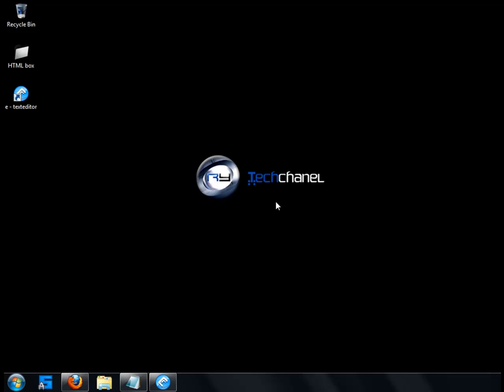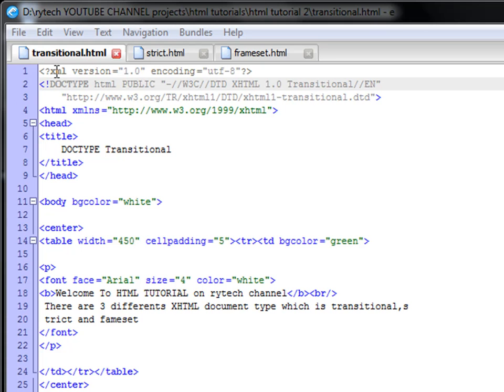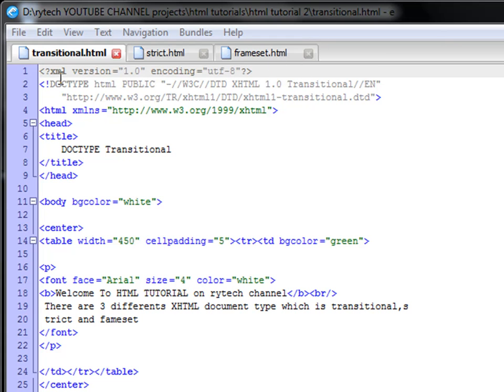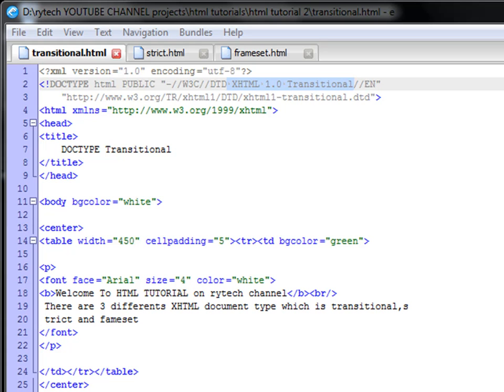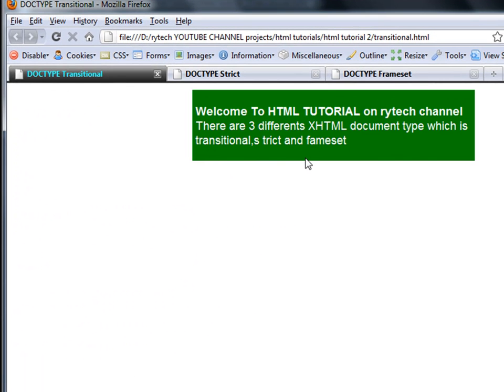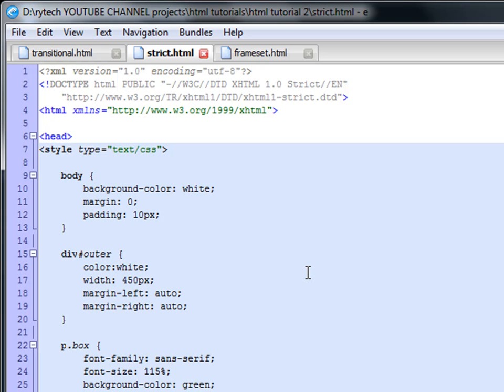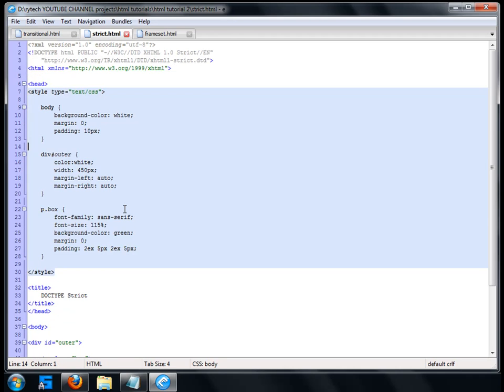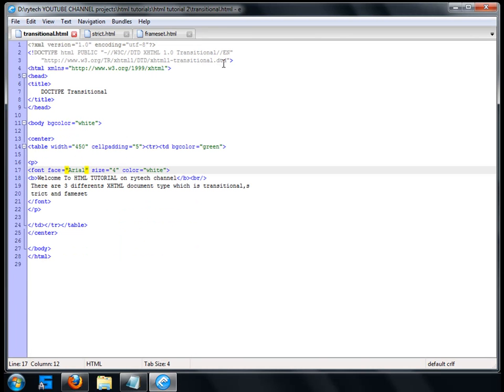rytech [HTML Tutorial 2 : Transitional , Strict & Frameset]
In this Html lesson on rytechchannel, you'll be going to see differences between the HTML documents which is transtional,strict and frameset.